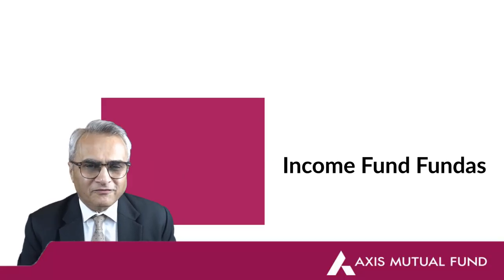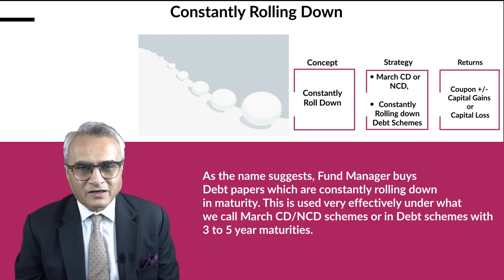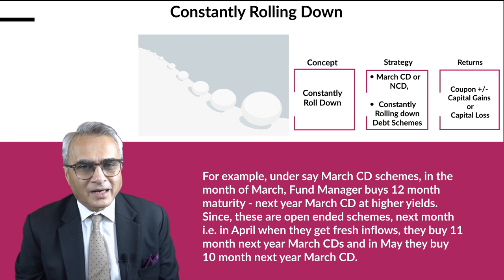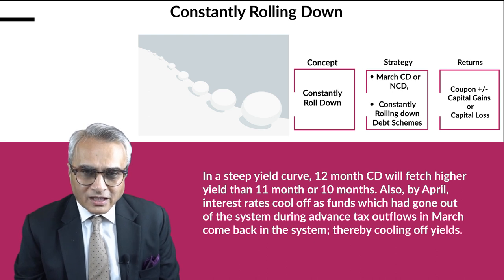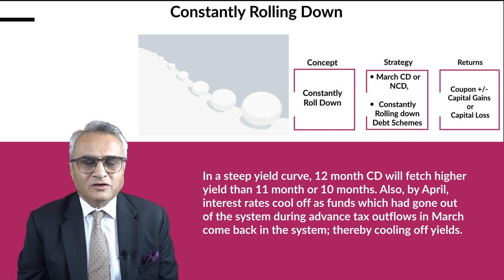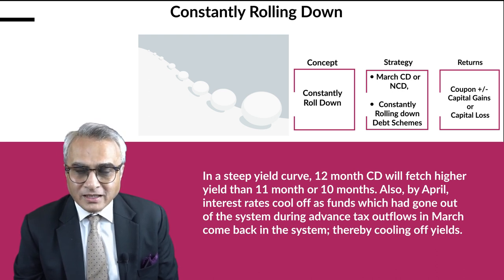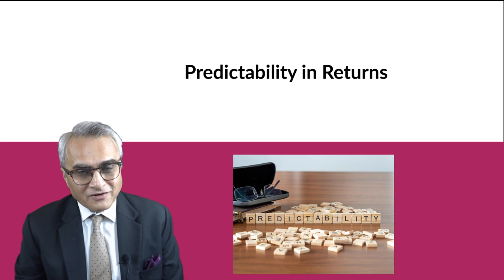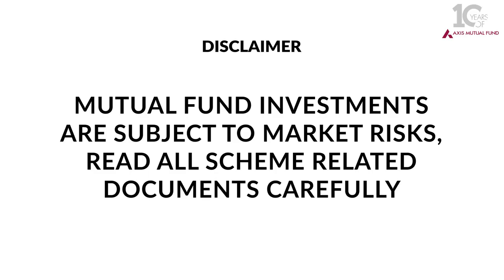IncomeFundFundas - Episode 26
Found the last episode of constructing schemes using the concepts of debt markets interesting?
There’s more to learn, this time all about the concept of ‘Constantly rolling down’.
Watch now.